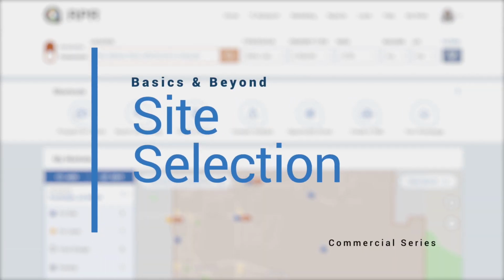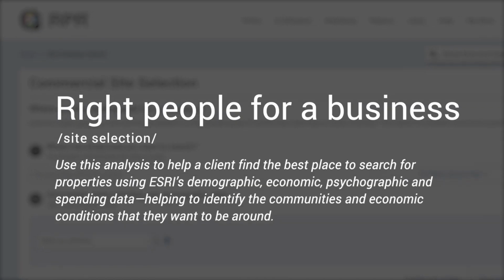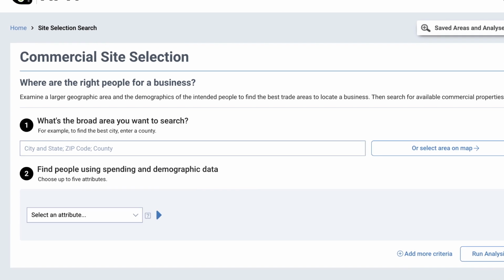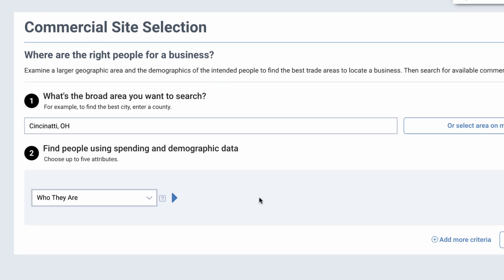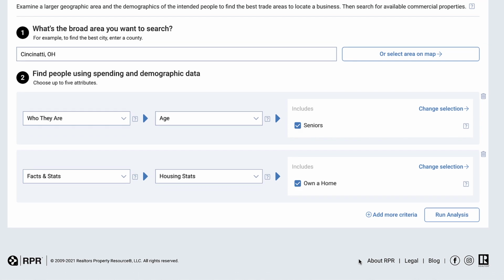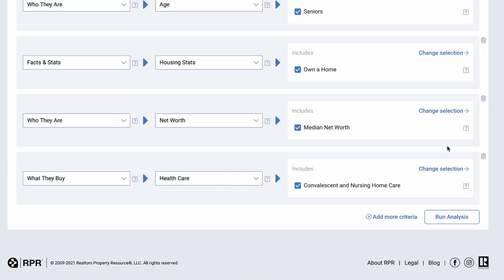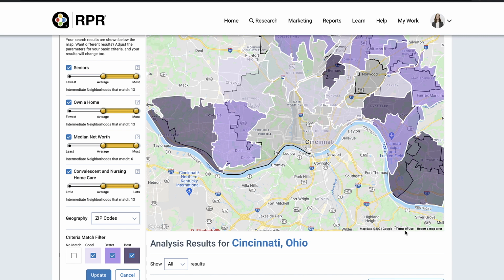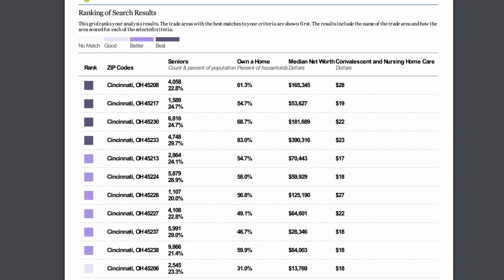RPR Basics & Beyond [Commercial]: Site Selection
RPR helps you answer the question: “Where are the right people for a business?” In this video, you’ll see step-by-step how to start a Commercial Site Selection analysis by searching a large geography such as a city or county, and then how to drill down to identify where optimal conditions exist in smaller geographies, such as zip codes or neighborhoods. Then, learn how to refine even further by specific attributes from a broad data of categories such as economic, demographic, spending, and more. This exercise helps ensure that the core drivers of a client's business are in the area, while saving you time from looking through properties that aren't.